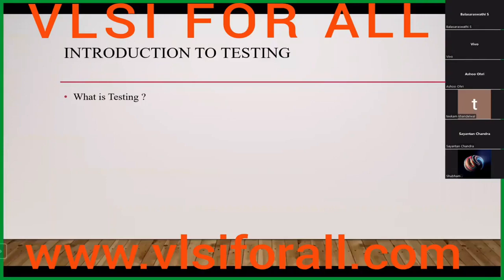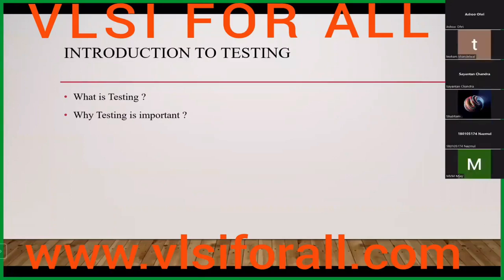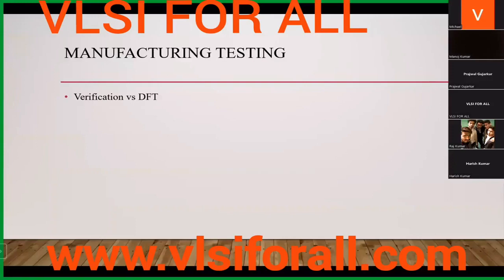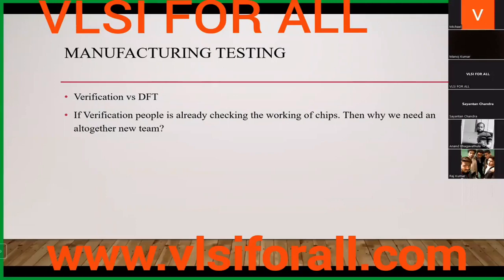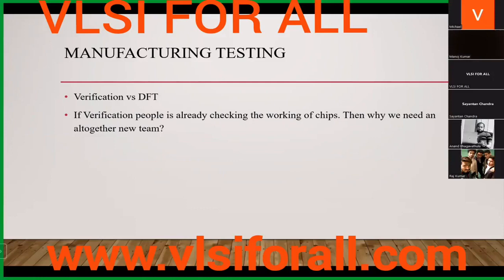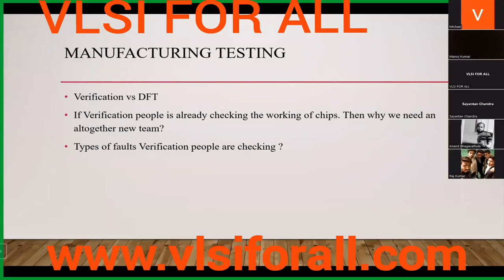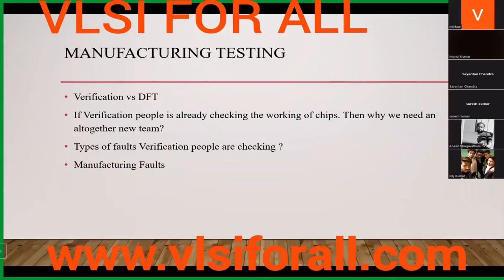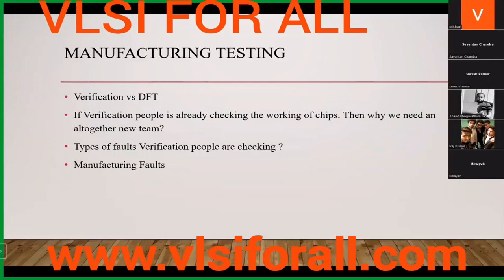FREE MASTER CLASS - Introduction to DFT | Career, Growth & Roles in DFT | DESIGN FOR TESTABILITY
For detailed Syllabus and queries